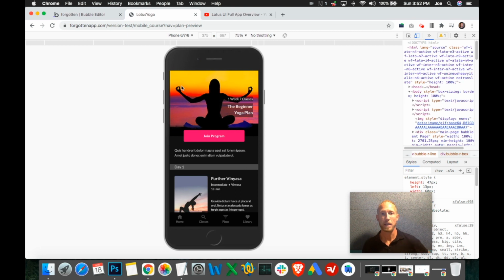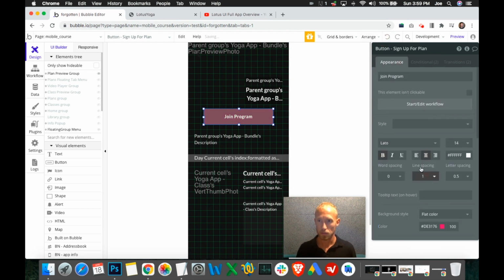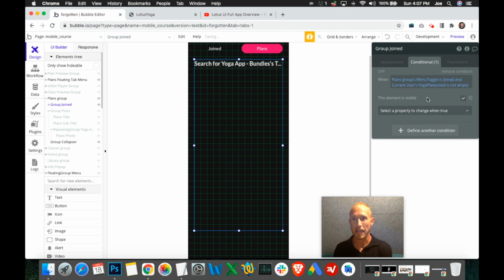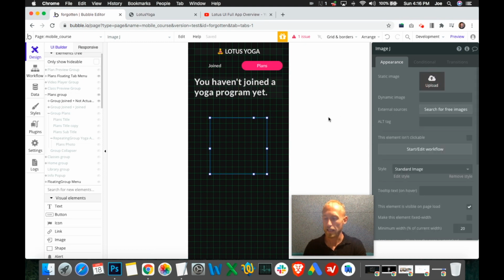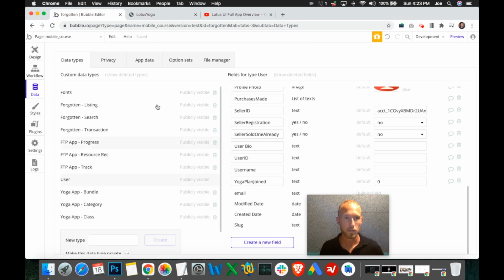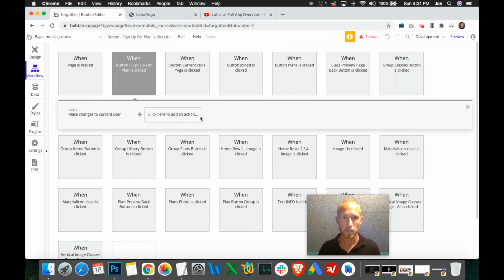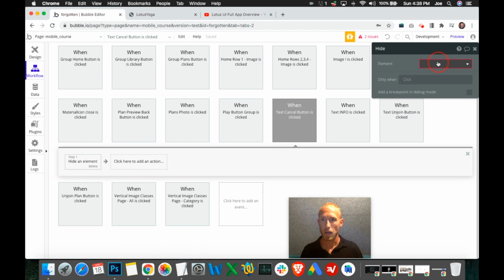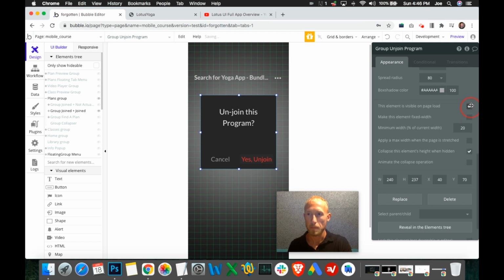Build a Mobile Fitness App with Bubble.io - Pt 12 Join & Unjoin a Yoga Plan Tutorial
Next up, we will build out everything needed to deal with the various cases of someone joining a plan, un-joining a plan, and the screen that appears when no plan has been joined yet.